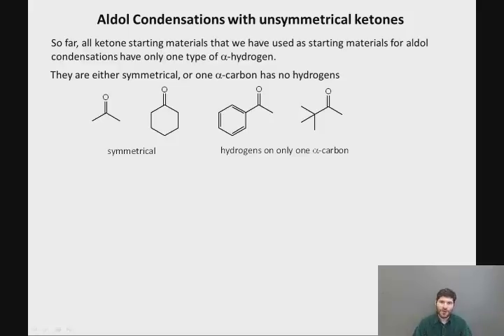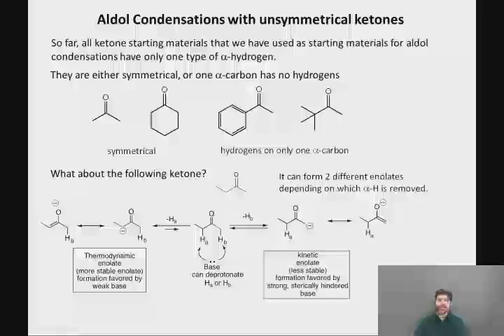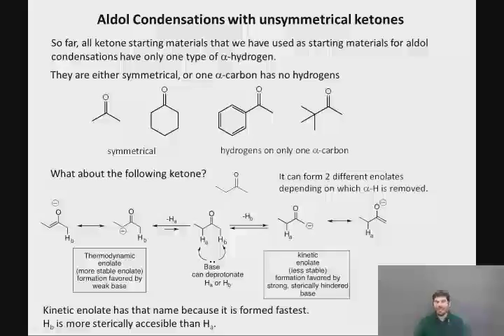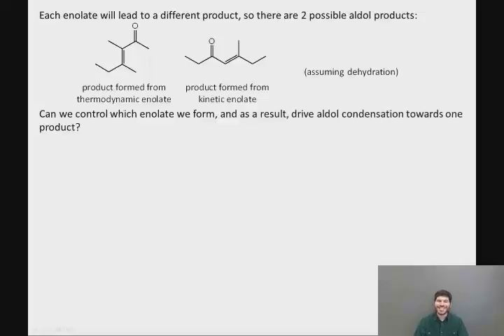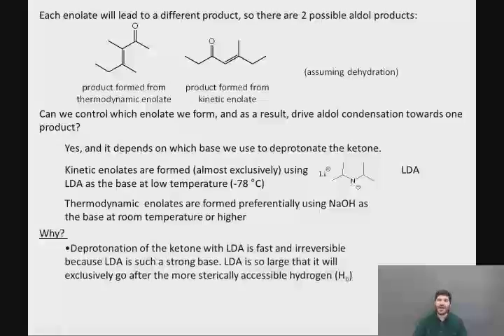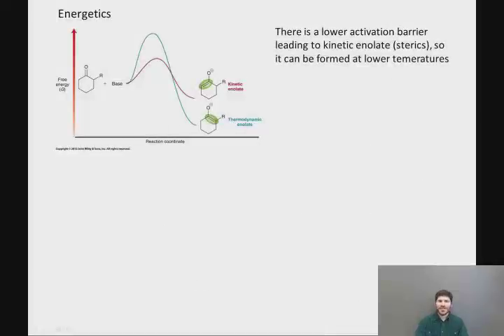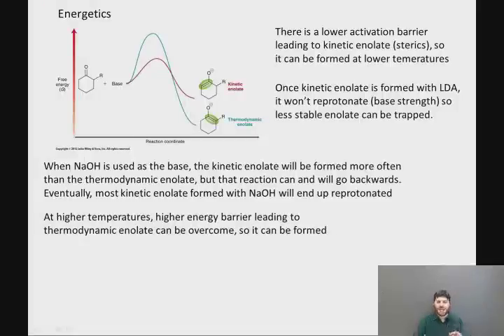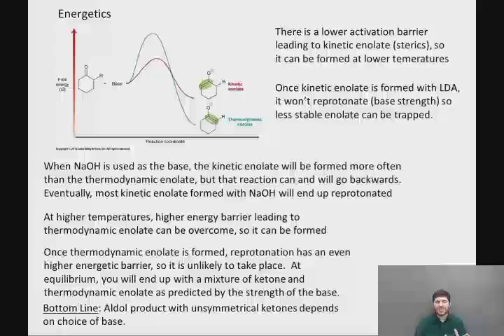08 06 Aldol with unsymmetrical ketones